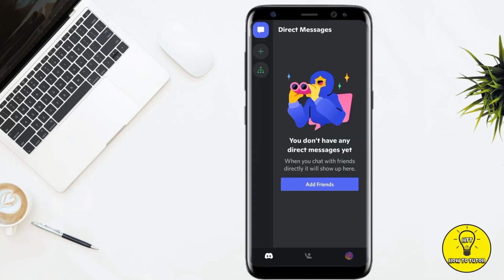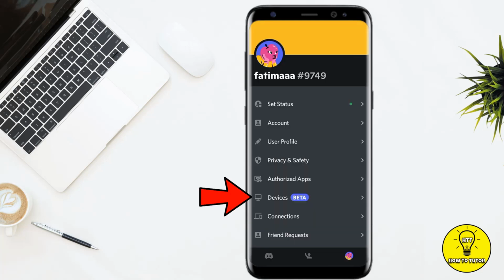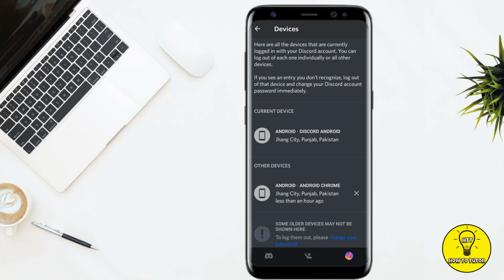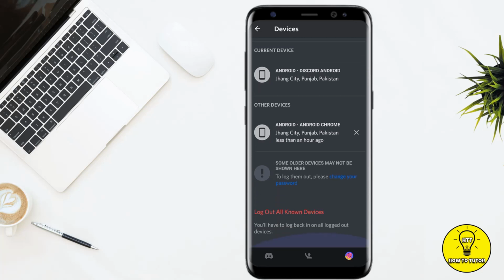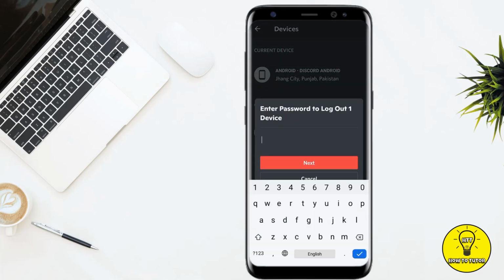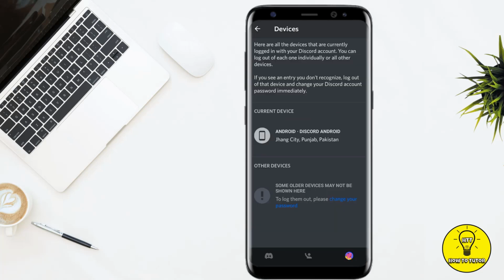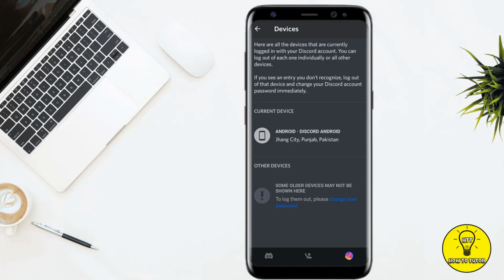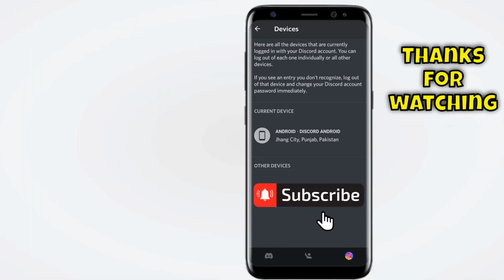How to Logout Off all Devices on Discord Mobile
In this video we will teach you "How to Logout Off all Devices on Discord Mobile"

You can also search this video via:

- logout of all devices
- discord mobile tips